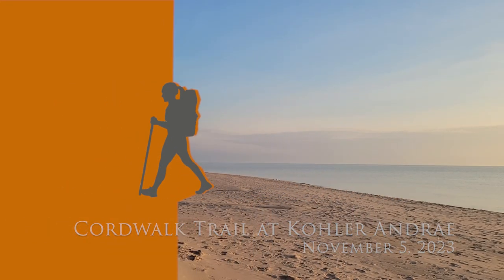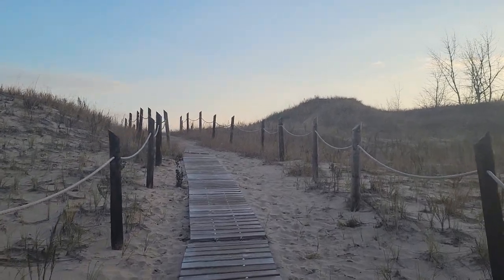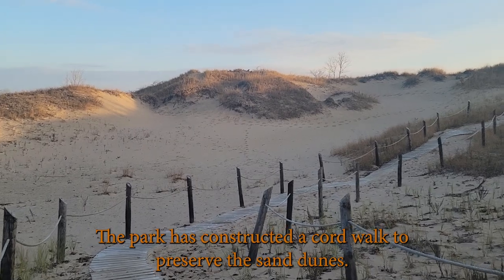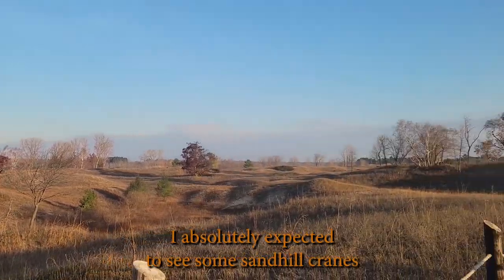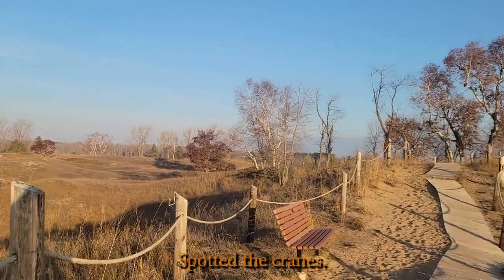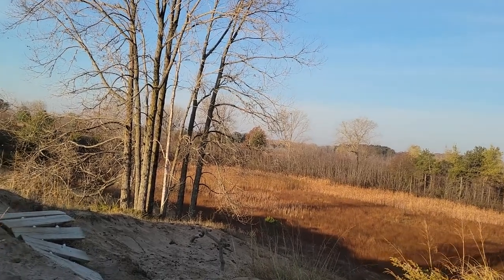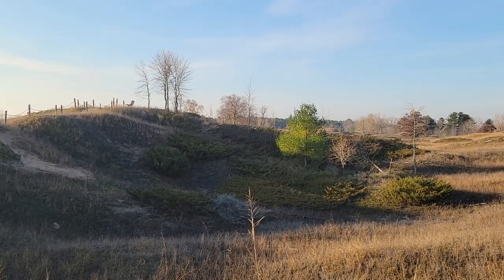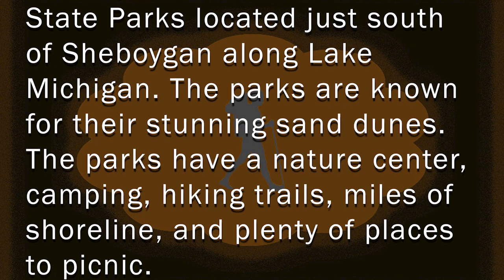Solo Cordwalk | Kohler Andrae State Park - 11/05/23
With Chet stuck working another Sunday, I headed to the beach at Kohler Andrae for a hike along the cordwalk. The unique sand dunes in the park attract a crazy amount of visitors so I prefer to visit only in the off seasons. I did see a few deer and cranes on the hike.